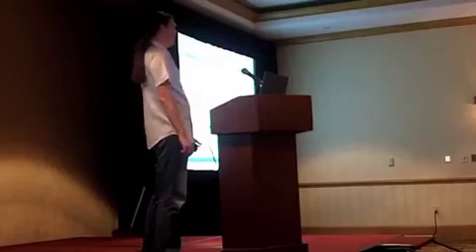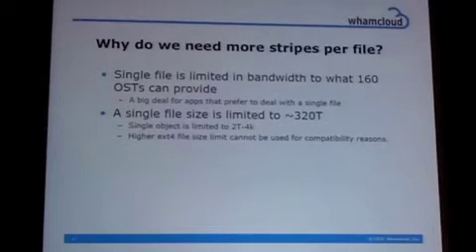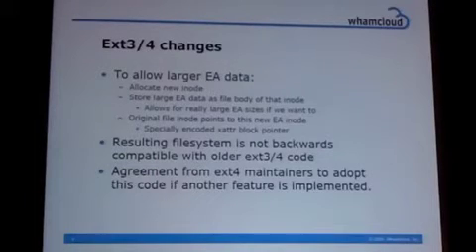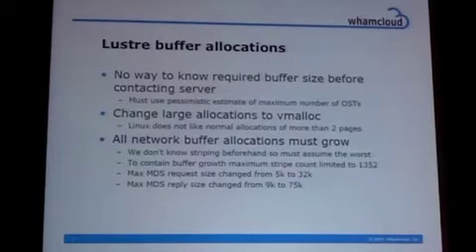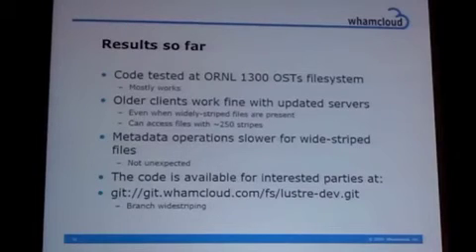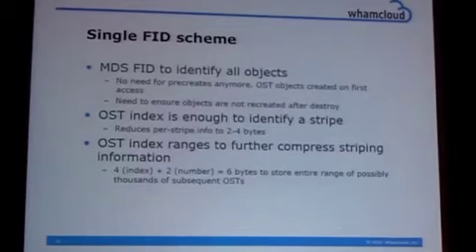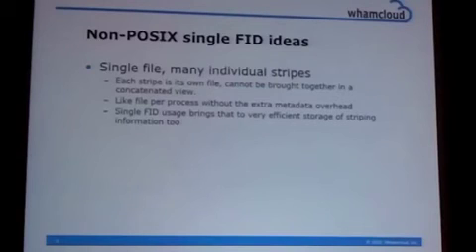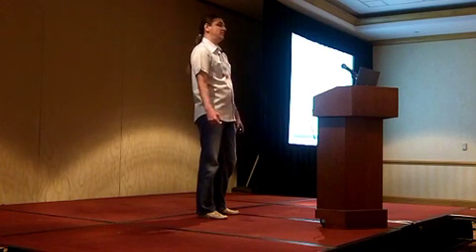Large File Striping Across Large Number of OSTs in Lustre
In this video, Whamcloud's Oleg Drokin presents Large File Striping Across Large Number of OSTs in Lustre.

Recorded at the LUG'2011 conference in Orlando on April 13, 2011. Slides from the conference will be posted soon at the conference site